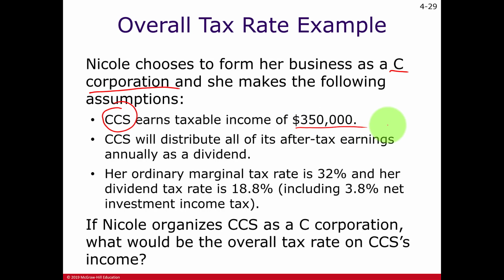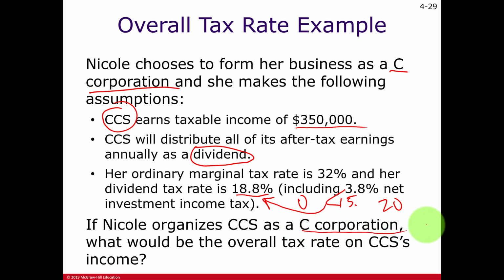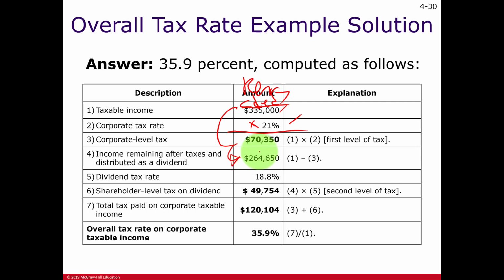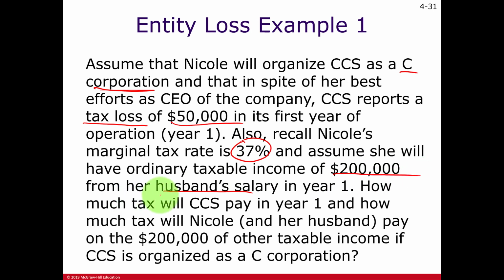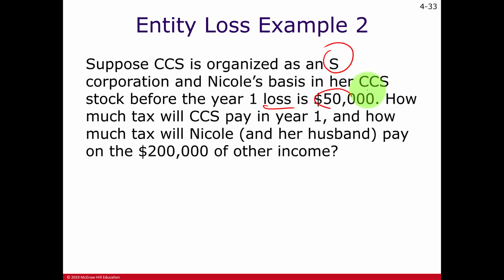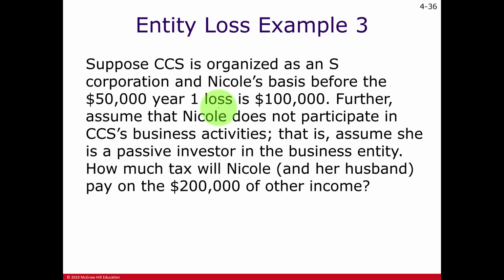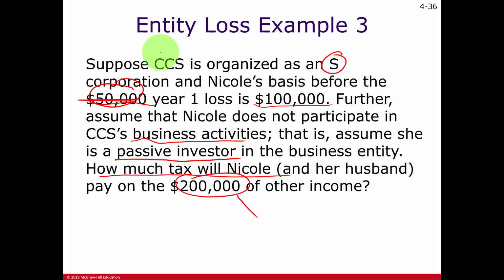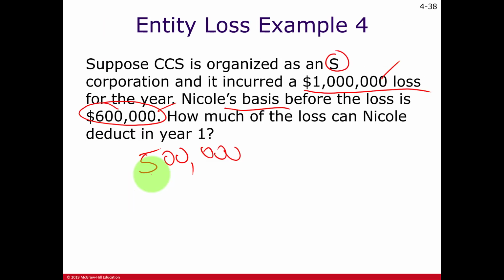Chapter 04, Part 3 - Entities Overview video lecture